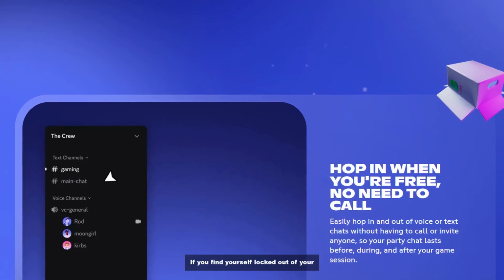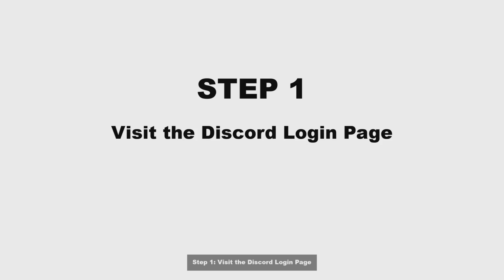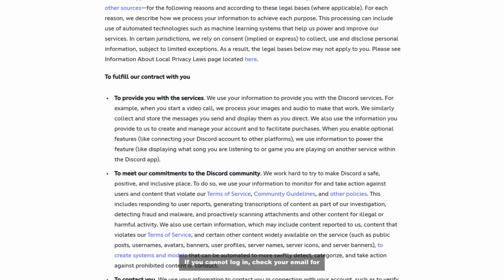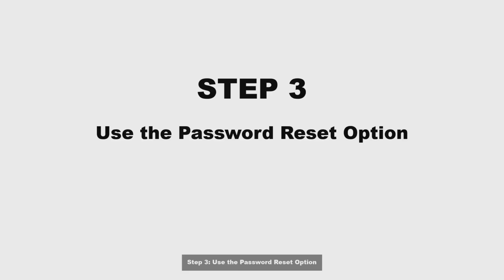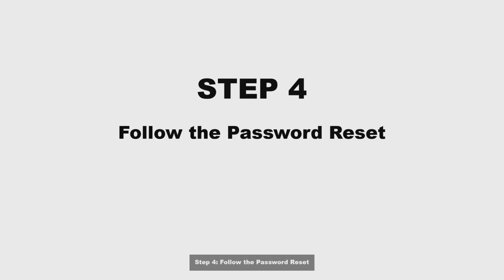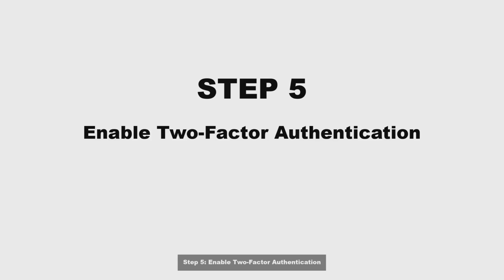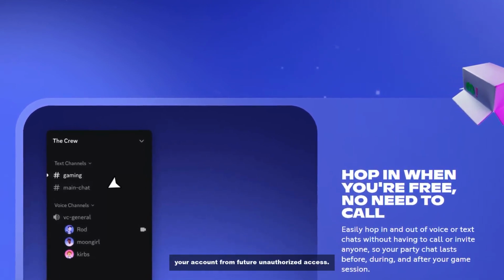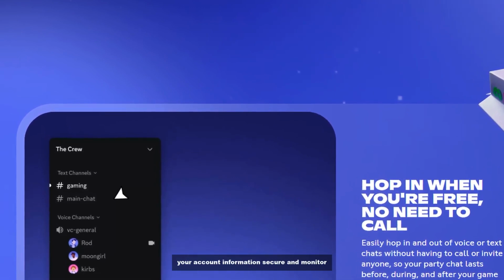How To Regain Access To Discord After Suspicious Activity 2026 (STEP BY STEP)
In this video, we will guide you through the process of how to regain access to Discord after suspicious activity in 2026 (STEP BY STEP). If you've been locked out of your account, don't worry! We'll cover common issues and solutions to help you get back online.